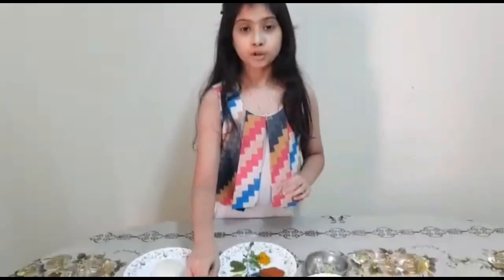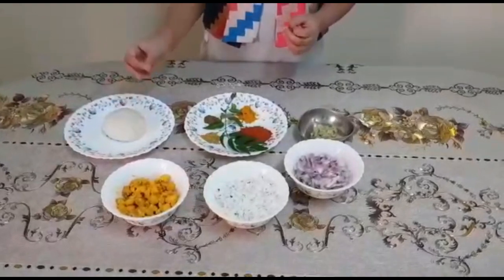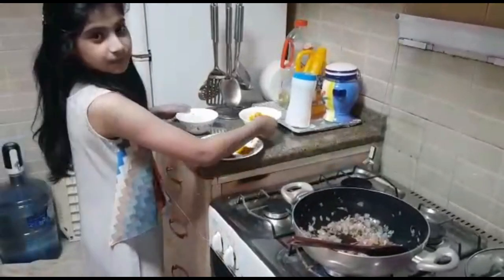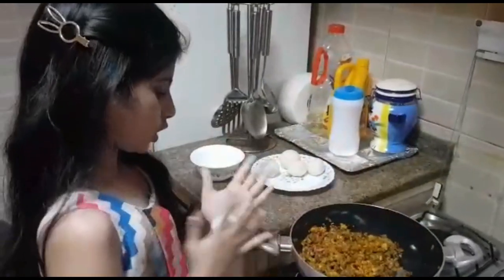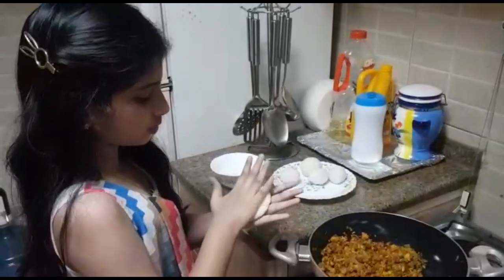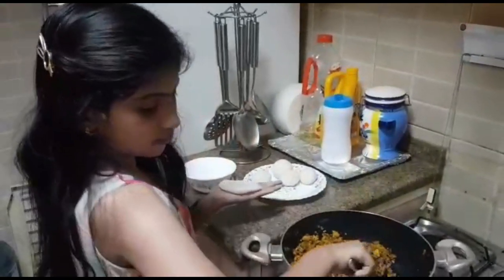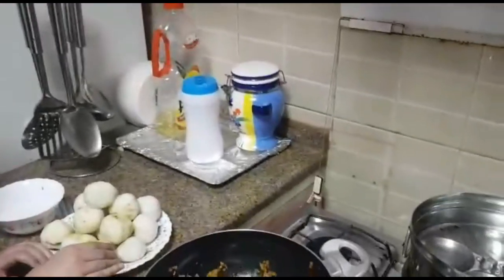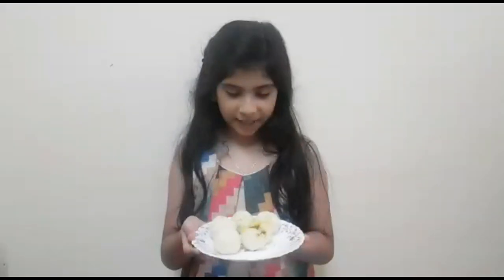ചെമീൻ ഉണ്ട/തലശ്ശേരി സ്പെഷ്യൽ/Chemeen Unda/Prawns Rice Balls by Rishana Lylv live your life vlog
Thalassery special chemeen unda/Prawns Rice Balls.Its a snack with prawns.It can also be made with grated coconut,chicken etc.
Lylv live your life vlog